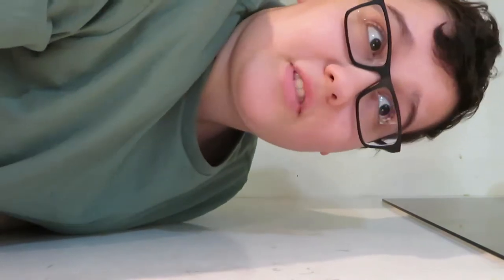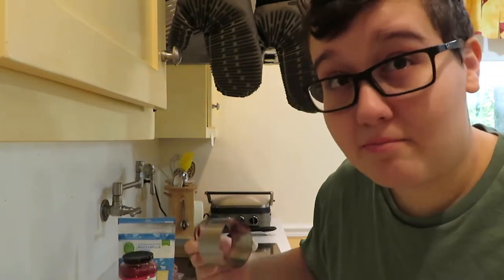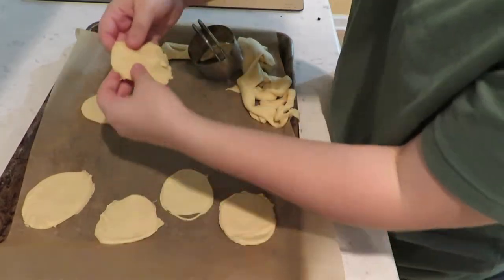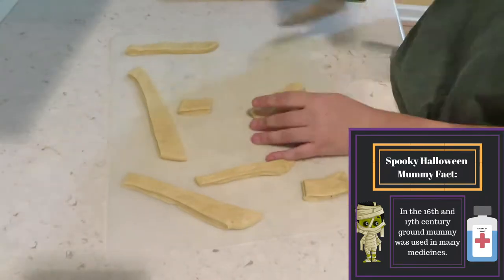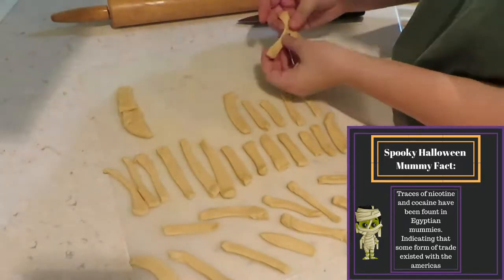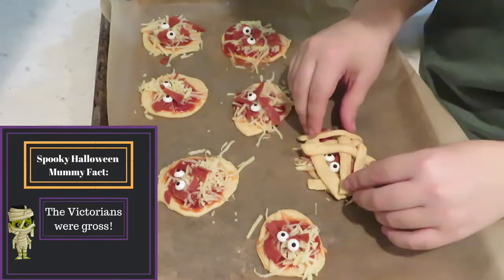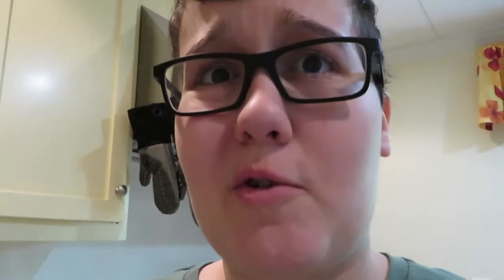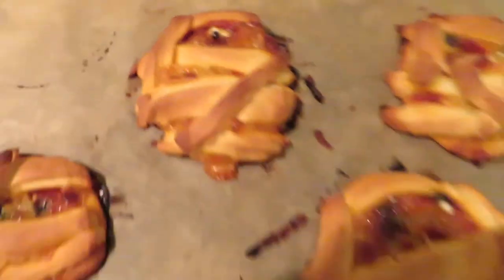Julia Vs. Pizza Mummy Faces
In which Julia makes pizza adjacent mummy faces